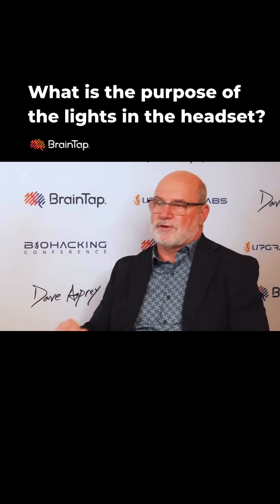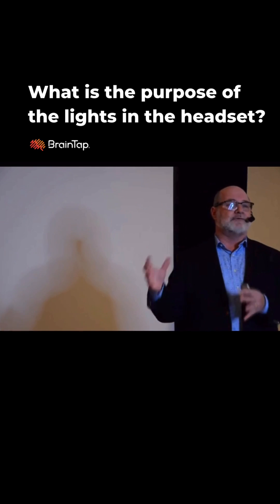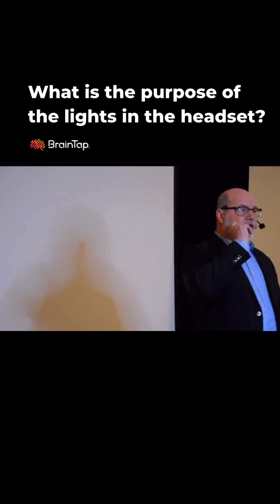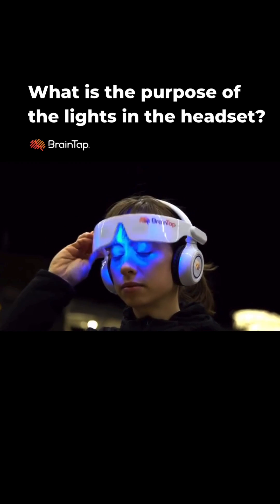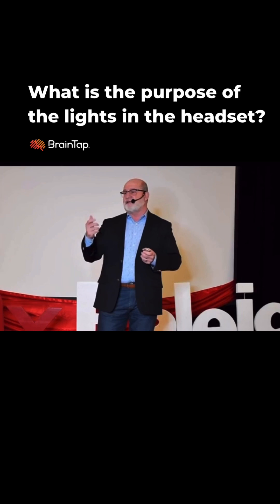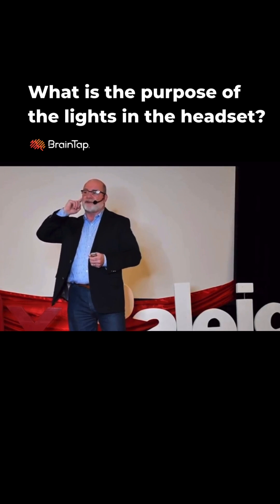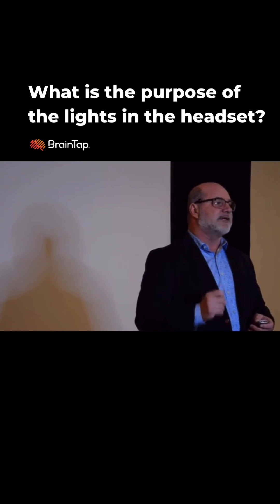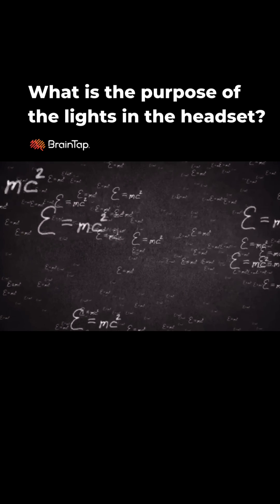What is the purpose of the lights in a BrainTap Headset?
What is the purpose of the earphone and visor lights in our headset?

1. Frequencies: The headset emits specific frequencies of light that can help stimulate the brain and promote relaxation. This helps reduce stress, improve sleep quality, and enhance overall well-being.
2. Brainwave entrainment: The lights are synchronized with specific sound frequencies to create a desired brainwave pattern. This process, known as brainwave entrainment, can help the brain shift into a state of relaxation or focus, depending on the session being used.
3. Visual and auditory stimulation: The lights provide visual stimulation, while the accompanying audio provides auditory stimulation. This combination helps create a fully immersive experience.

Overall, the lights in our BrainTap headset work together to help promote a deep state of relaxation and enhance brain function. By using light frequencies, brainwave entrainment, and visual/auditory stimulation, BrainTap can help users achieve a heightened state of well-being and mental clarity!